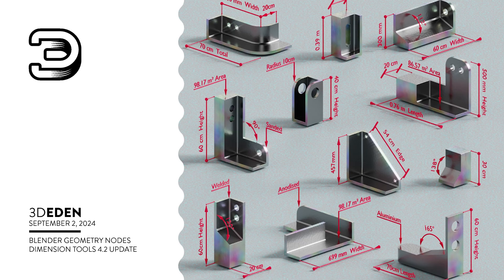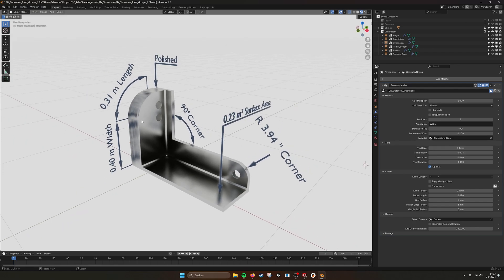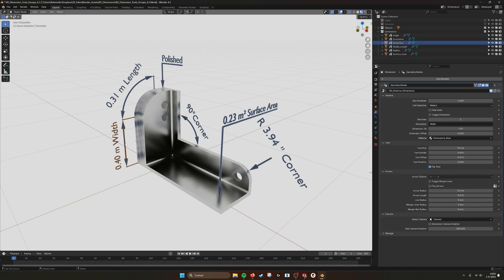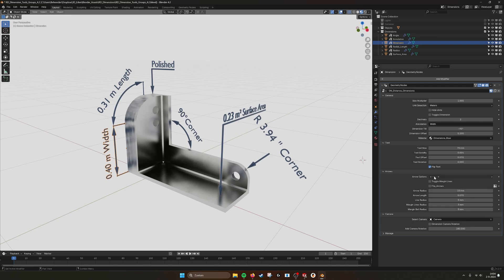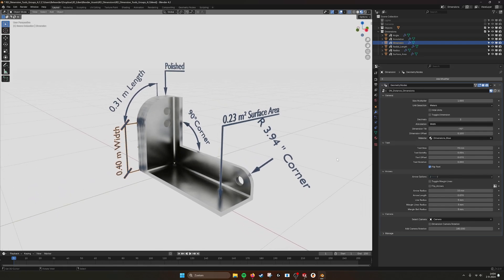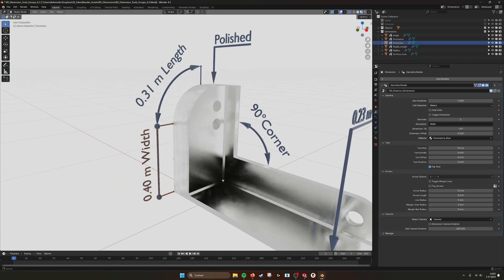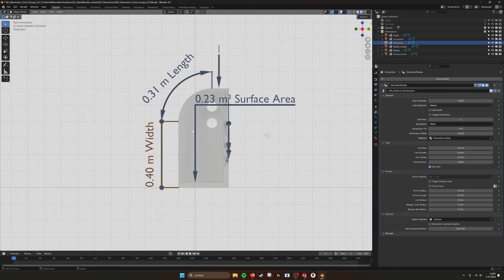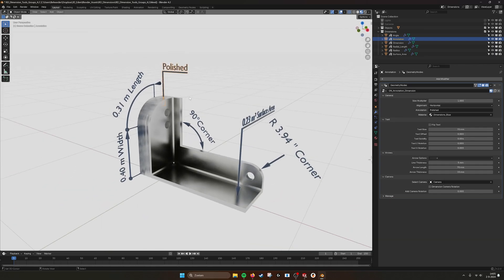Blender Geometry Nodes Procedural Dimensions 4 2 Update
With this geometry node groups, you can measure your 3D models and export the technical data with your model. Easy for rendering or upload them to sketchfab. Use by adding the Geometry nodes group to a loose edge and adjust the parameters. Angles and distances can be measured, and we are currently supporting meters, centimeter, millimeters, inches, feet, degrees and radians automatically. The annotations arrow can be used to add additional information to your models. The measurements can easily be animated by hook modifiers, shape keys or bones, where your measurements update in real time.

Dimensions: m/cm/mm/inch/feet
Radius: m/cm/mm/inch/feet
Radial length: m/cm/mm/inch/feet
Angles: Degrees/Radians
Annotations: Text input
Surface Area: m/cm/mm/inch/feet